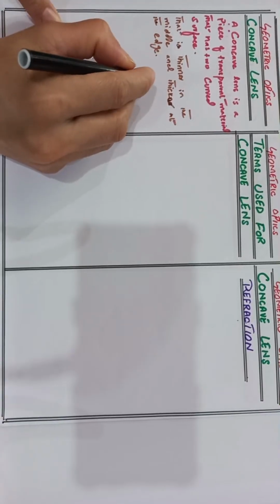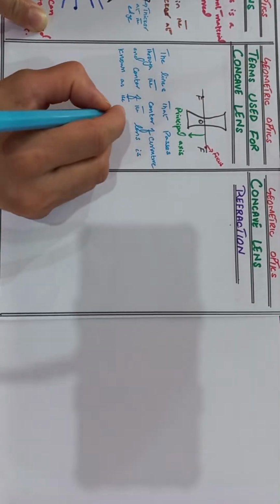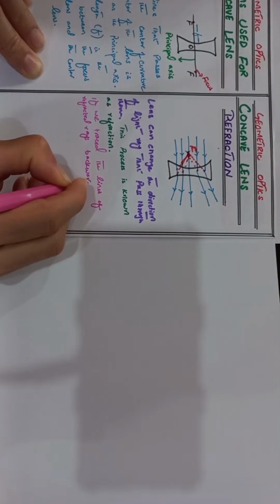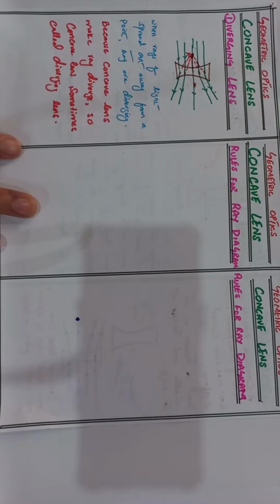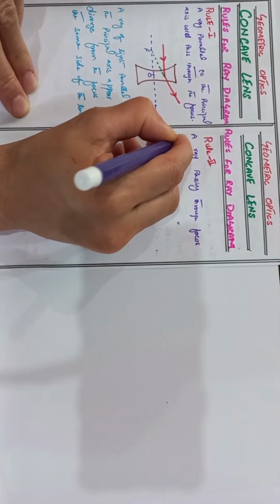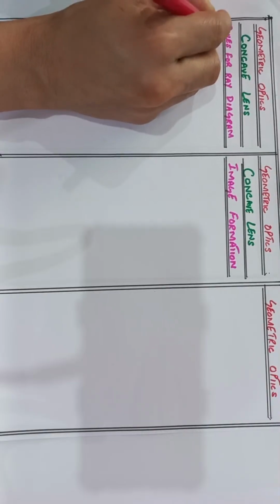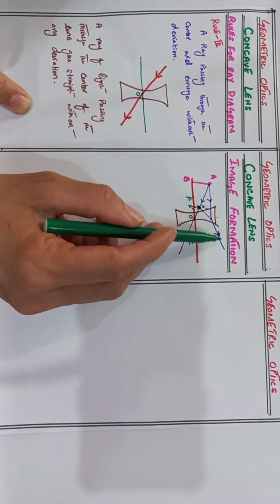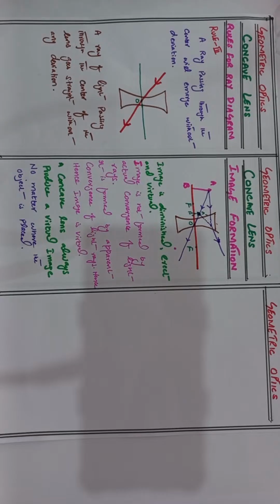Concave Lens Image Formation | Ray Diagrams Explained Easily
In this video, we will learn how a concave lens forms images using ray diagrams. You’ll understand why the image is always virtual, erect, and diminished — no matter where the object is placed. This lesson is perfect for Class 10 Physics and helpful for board exam preparation. Watch till the end for clear visuals and student-friendly explanation!